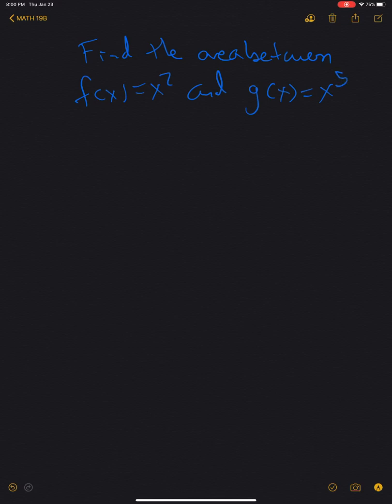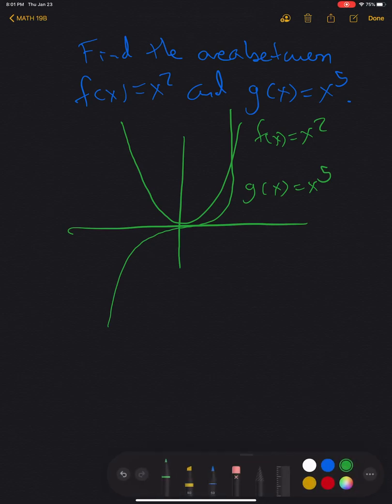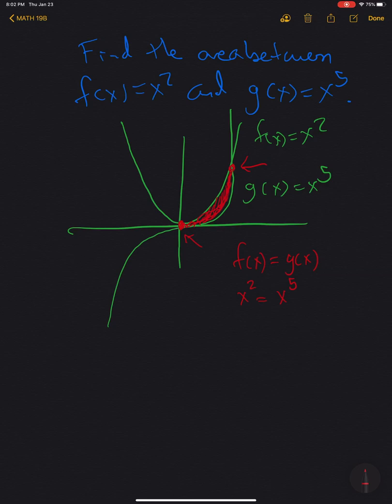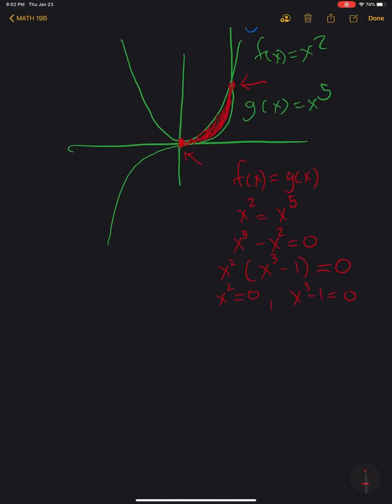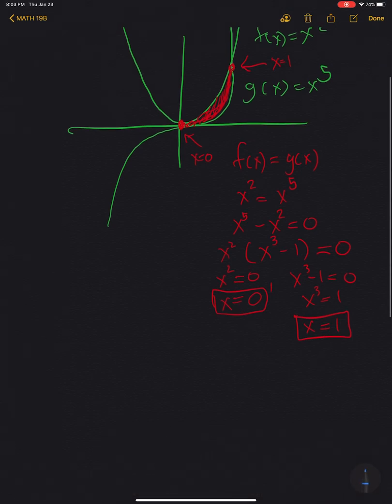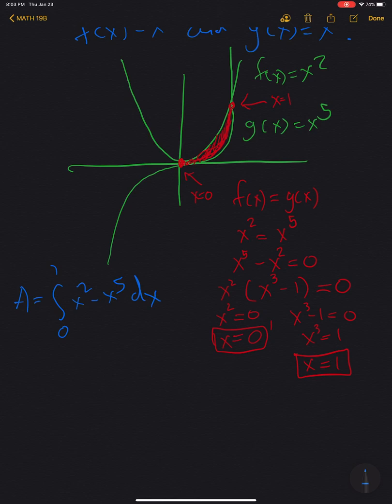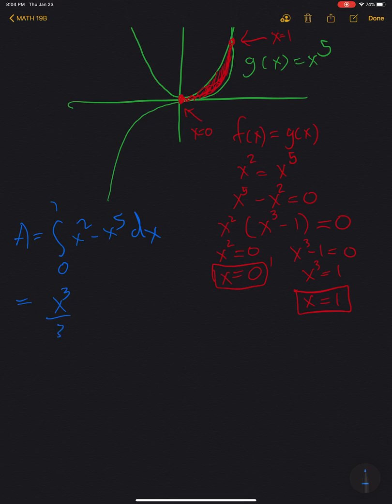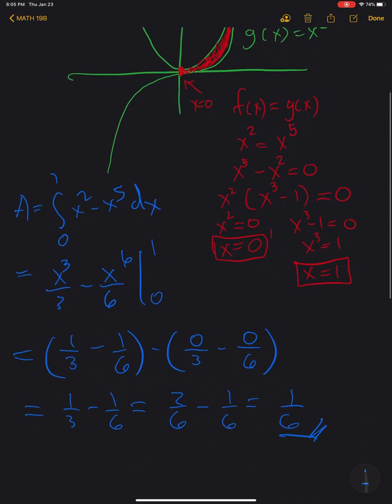MATH 19B: Area between curves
Example of area between two functions.